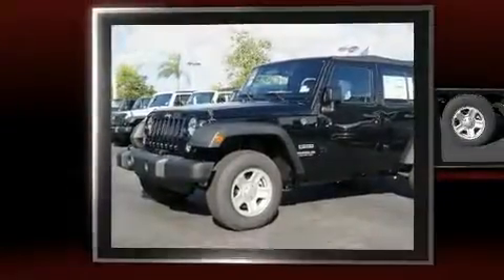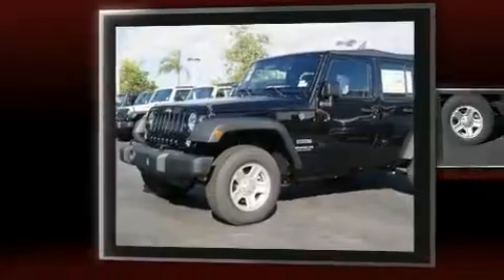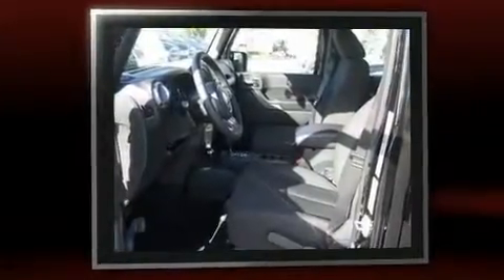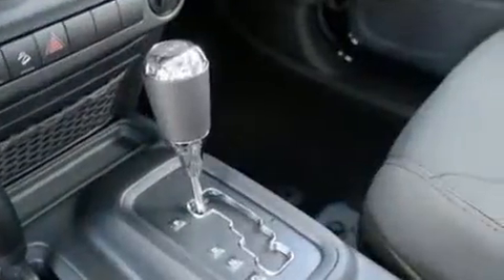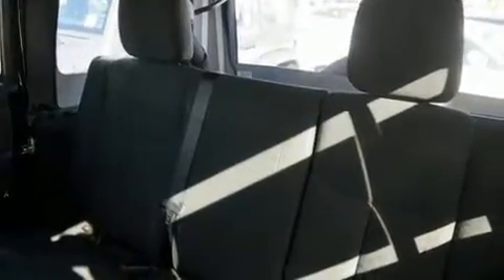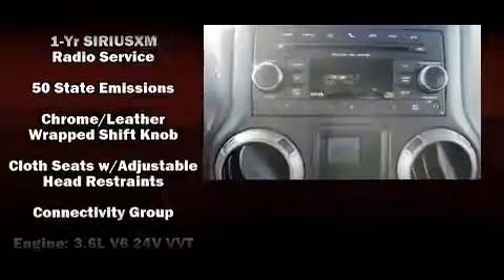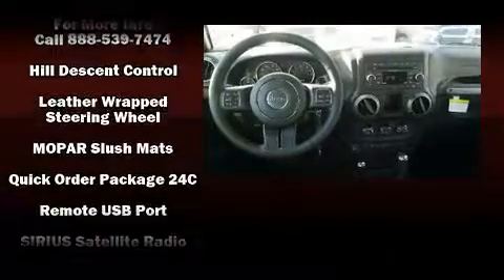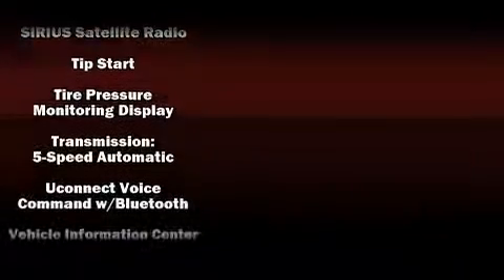2016 Jeep Wrangler Unlimited Sport 4x4 in Miami, FL 33157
Load your family into the 2016 Jeep Wrangler Unlimited. It features four-wheel drive capabilities, a durable automatic transmission, and a refined 6 cylinder engine. Top features include cruise control, a tachometer, variably intermittent wipers, an outside temperature display, front bucket seats, tilt steering wheel, skid plates, and a split folding rear seat. Jeep ensures the safety and security of its passengers with equipment such as: dual front impact airbags with occupant sensing airbag, integrated roll-over protection, traction control, brake assist, ignition disabling, and 4 wheel disc brakes with ABS. For added security, dynamic Stability Control supplements the drivetrain. Our aim is to provide our customers with the best prices and service at all times. Please don't hesitate to give us a call.